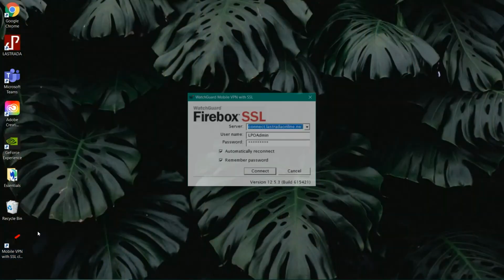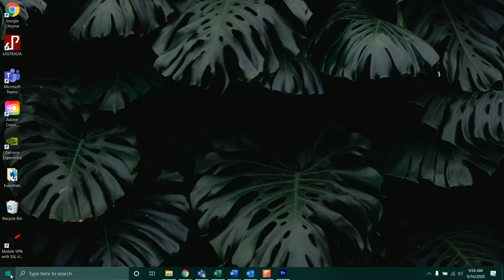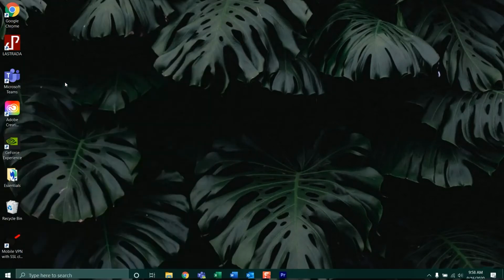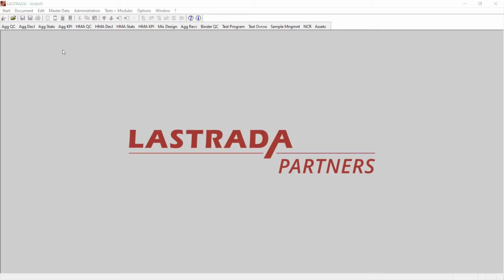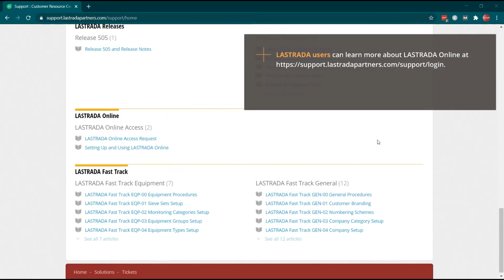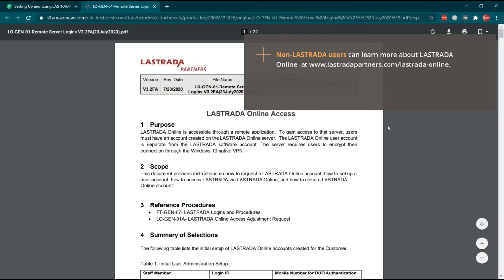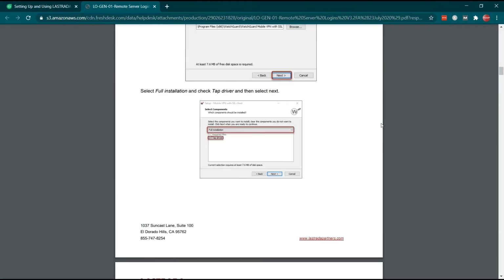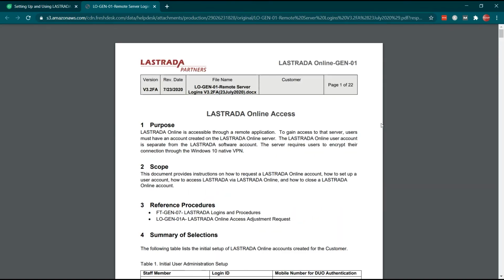Effortlessly and Securely Access Our Private-Cloud Version of LASTRADA™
Buying, administering, and maintaining a server is a huge undertaking , but a central system requires a central database. Our private-cloud version of LASTRADA, LASTRADA Online, gives you a hassle-free implementation, taking care of the servers, security, and maintenance for you. In this Lightning Demo, we'll show you how LASTRADA Online makes it easy for users to start utilizing the software immediately with our pre-configured and ready-to-use setup.

Download our free Conversion Chart for Common Sieves to quickly find equivalent sieve sizes (sieve#/mm/inches)